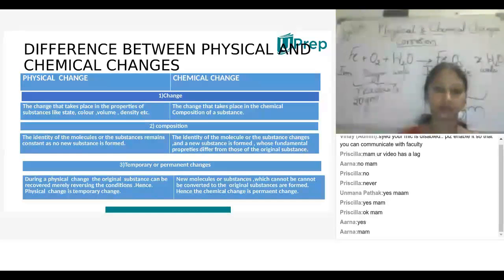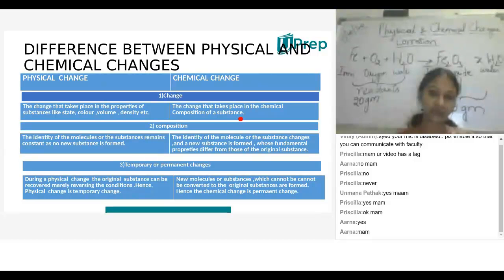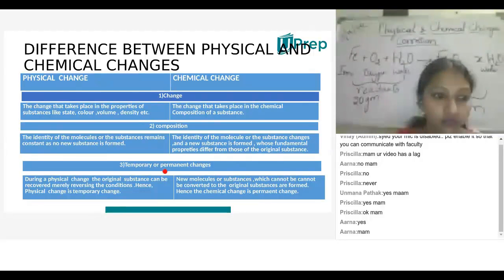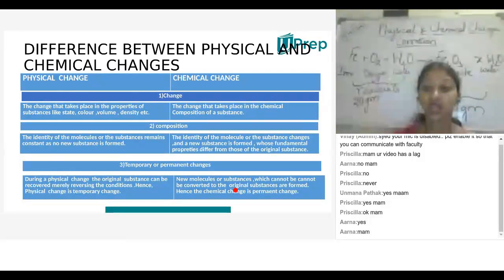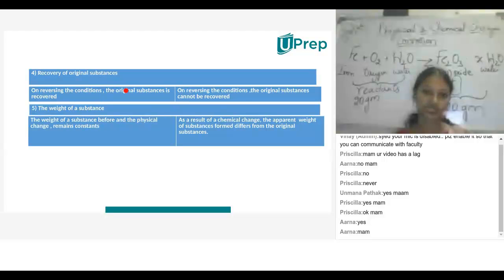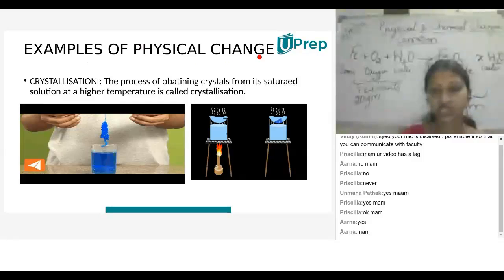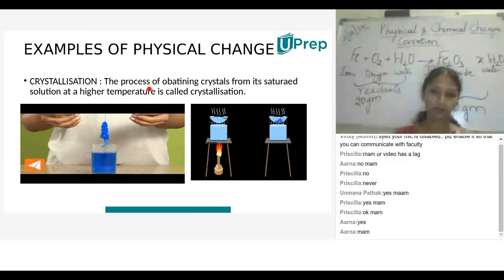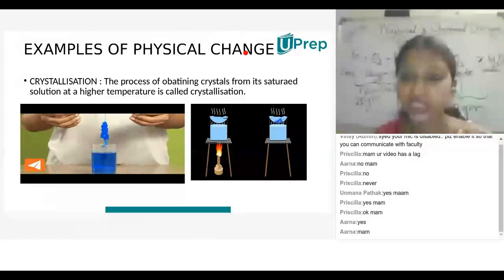Physical Vs Chemical | Physical & chemical changes | Chemistry | Class 7 | UPrep | IIT/NEET/NTSE